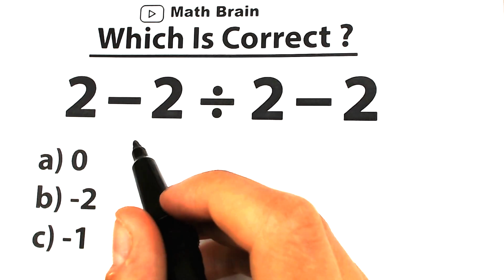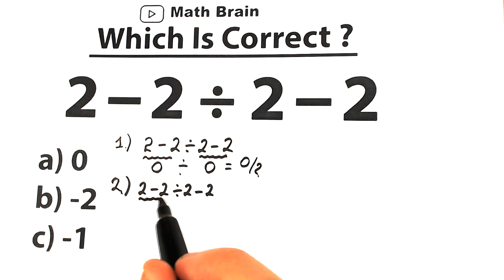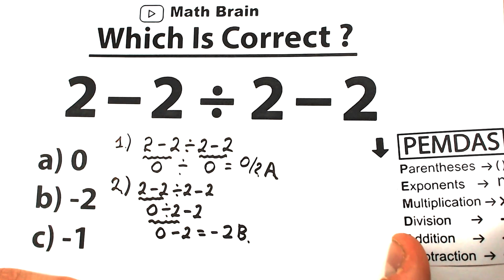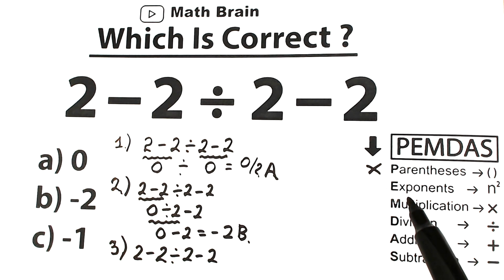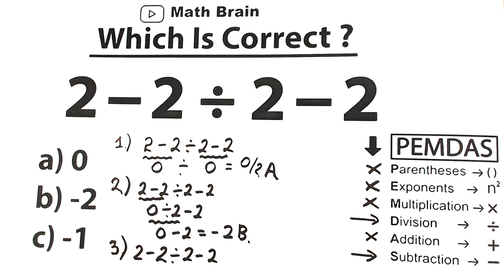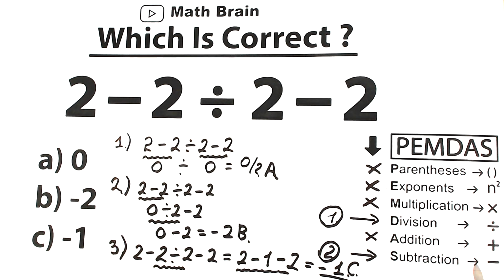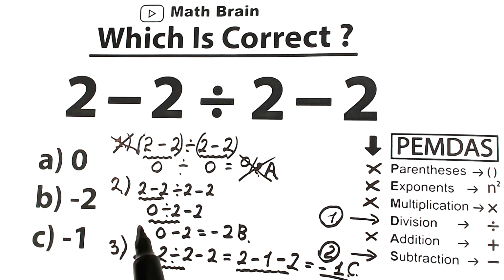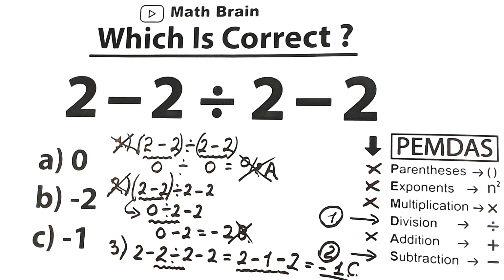2 - 2 ÷ 2 - 2 = ? Can you Solve this Problem ?